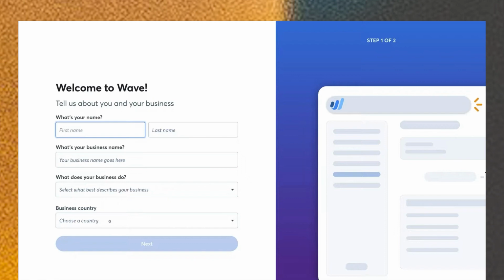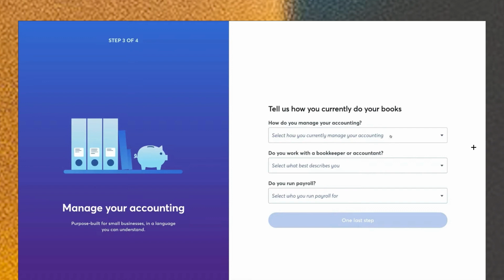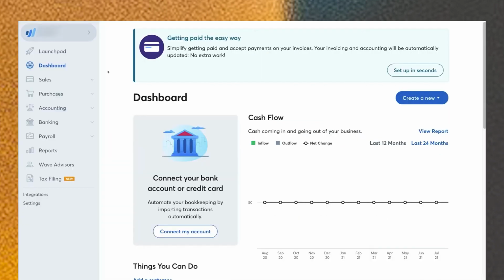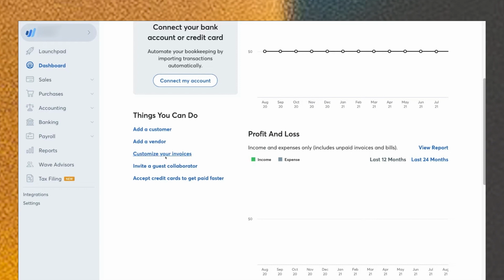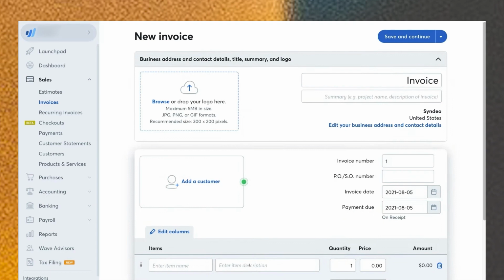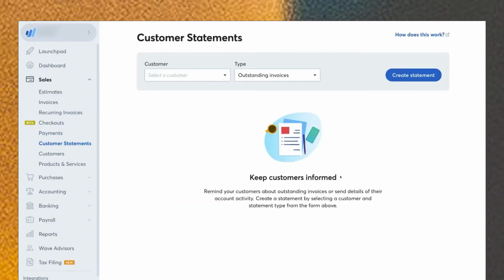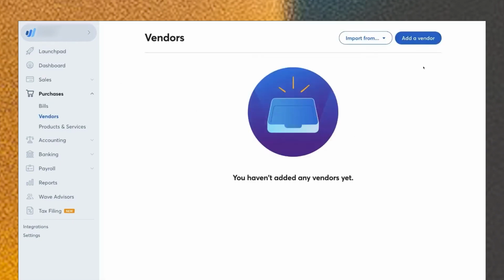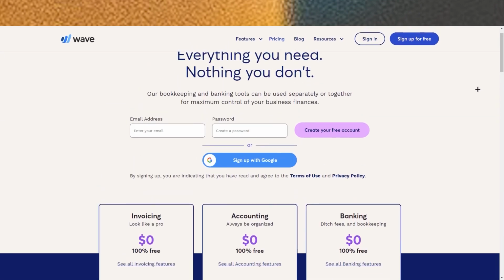Wave Accounting Tutorial for Small Business | Use Wave Accounting for FREE 2024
In this video I show you how you can  use wave accounting for beginners. Do you wonder how you can use accounting on wave for small businesses? I'll show you exactly how to do that.